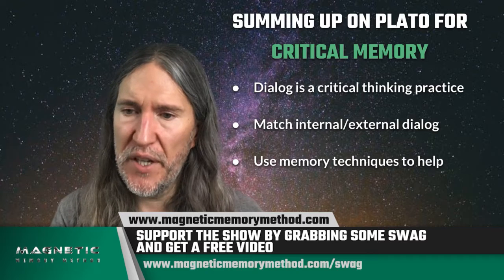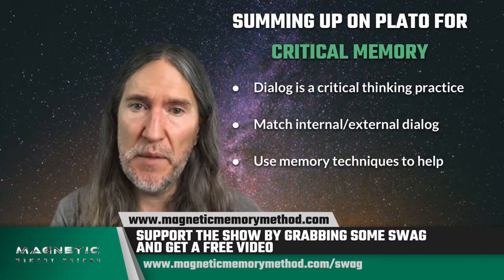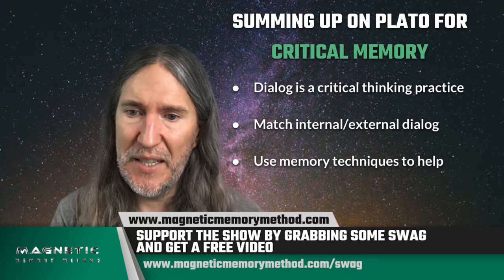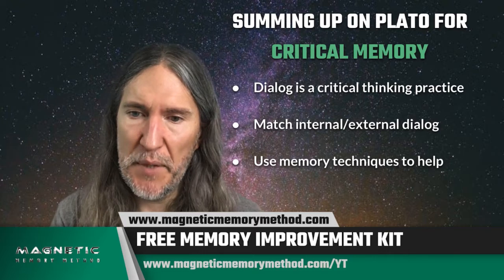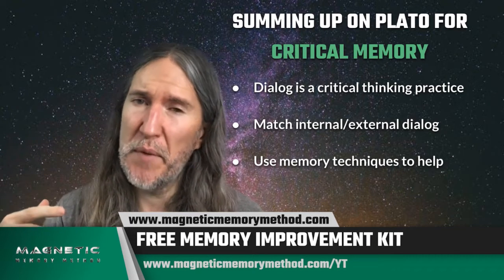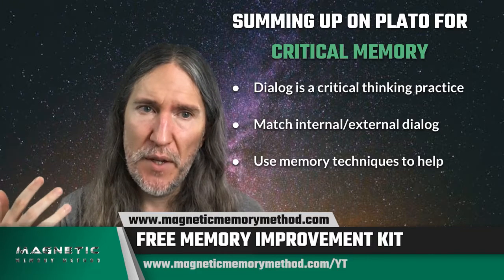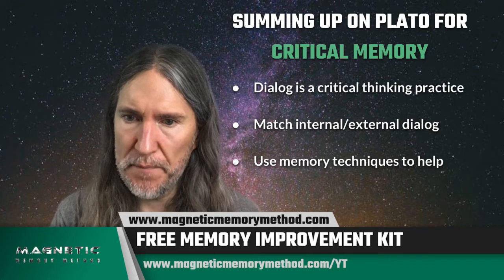Amazing Critical Thinking Memory Improvement Tips!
A lot of people asked me if my memory training and memory improvement course will help them improve their critical thinking abilities.

The answer is a resounding yes!

In fact, I spent several years teaching a fourth year university course in Critical Thinking after completing a PhD in Humanities. I've studied and taught a TON of philosophy and used memory techniques as part of the process.

A solid Memory Palace strategy helps with developing strong critical thinking skills AND having these skills helps you improve your memory.

It's a double-whammy!

And the good news is... We're going to walk through the critical thinking know-how of one of the most amazing philosophers of all time: Plato!

Join this live stream now and also learn more about mind mapping techniques that will help you in countless ways.

Oh, and here's the Magnetic Memory Method free course and Memory Improvement Kit:

Through these free videos I'll be taking you through exactly how to create a proper Memory Palace network so you can learn faster every single day. You'll use your Memory Palace Network to use the Method of Loci to:

 • Speak any language fluently.
 • Recall complicated formulas, math equations, or numbers.
 • Master the technical terms for your field of work or study… medicine and pharmacy, physics, chemistry, I.T., geology, history… you name it.
 • Recite poetry, jokes, and even long speeches word-for-word (zero mistakes).
 • Quickly absorb the most important ideas from books, textbooks, or lectures… (and being able to recall it all perfectly months later).
 • Never forget a name or face again (even if it's a complex name from a different language)… and remember what you talked about even years later.

Enjoy and talk soon!

Sincerely,

My commentary on Aristotle's On Memory:

The first video in Aristotle on Memory of a four part free series:

Thanks again and talk soon!